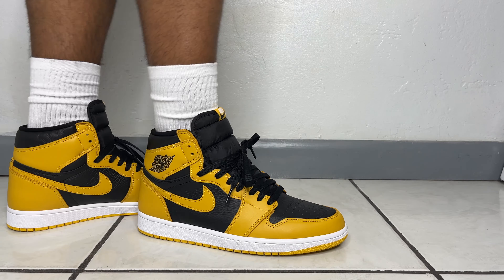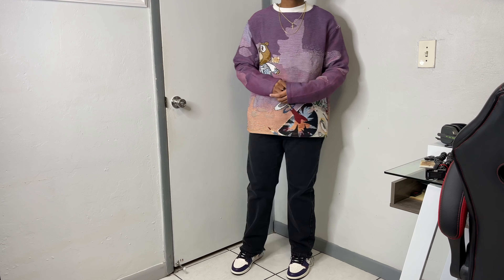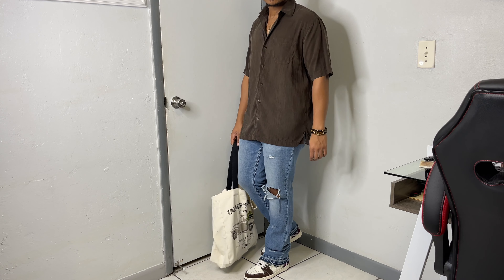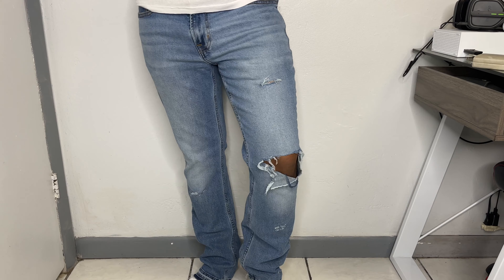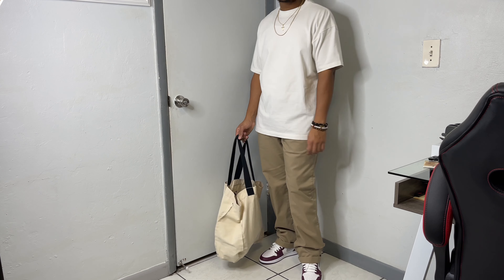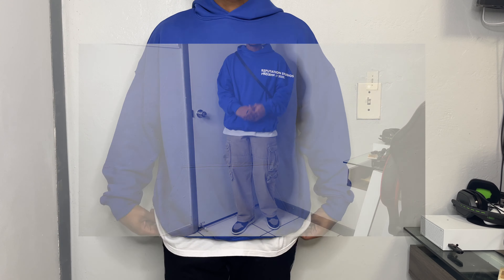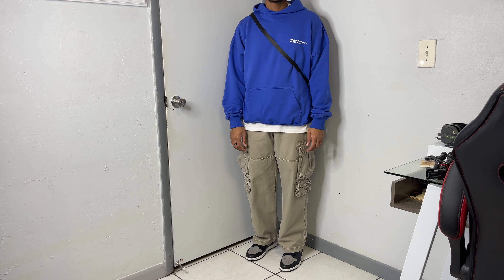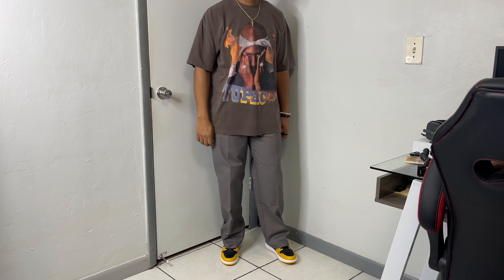HOW YOU CAN STYLE JORDAN 1S | STYLE YOUR JORDAN 1S LIKE THIS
how you can style jordan 1s comes from someone suggesting this a little while ago. Here i show you how you can style your jordan 1s like this, consisting of some spring and summer outfits. Maybe if you guys like this video i can bring you guys another how you can style jordan 1s later in the year. Everything instock i left below aswell as some alternatives to the few  that are not.

WEIGHT: 176LBS